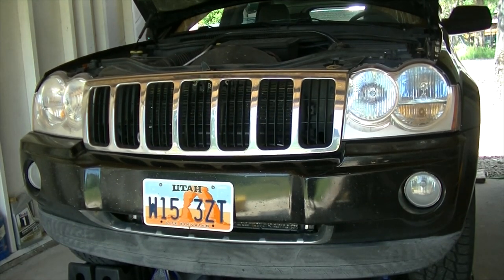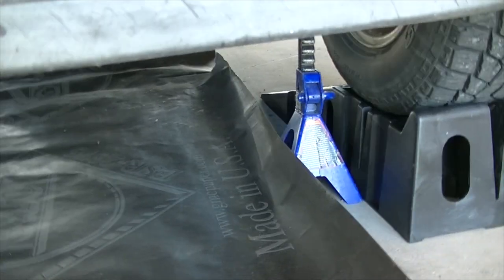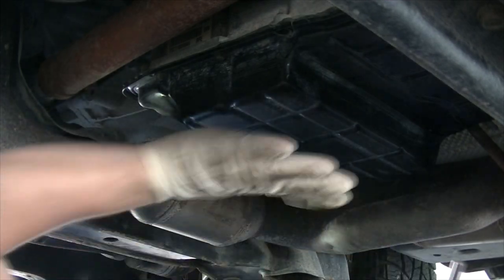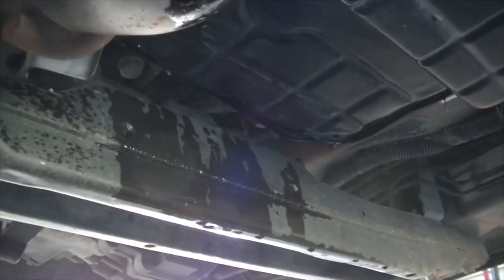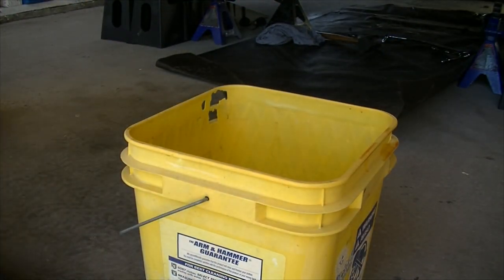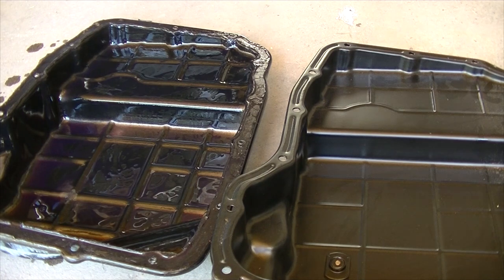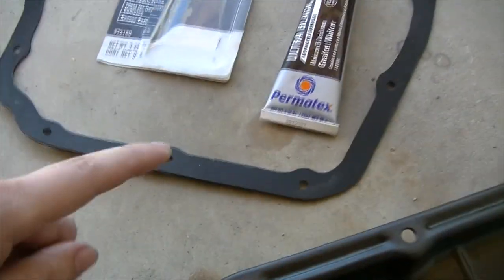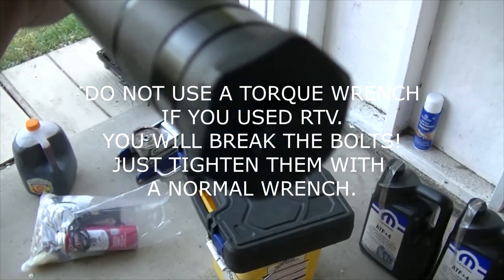WK (2005-2010) V8 Jeep Grand Cherokee: How to service your transmission / swap transmission pan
This video will show you how to service and replace the transmission pan on a 2007 Jeep Grand Cherokee with an RFE transmission.

Problem: problems shifting, hasn't been maintained, swapping transmission pan

Rhino Ramps

Oil catch pan

Pry bar

Ratchet set

WIX transmission filters

Transmission pan with drain bolt

Ultra black gasket maker

Mopar ATF+4 Transmission fluid

Gasket sealant

Brake cleaner

Tekton torque wrench

Tekton adapter set

Rubber gloves

BRAVE
Download the brave browser for a much faster and safer web browsing experience.

COINBASE
Purchase Bitcoin / Ethereum / Litecoin with your debit / credit card!
Purchase $100 of any crypto and get an extra $10 worth of bitcoin by using the code below

PRIVATE INTERNET ACCESS
Use a secure VPN to encrypt your internet connection
Easy setup and no logs!

Google - Project Fi Phone Service
Pay only for the data you use and get the best coverage in the world!